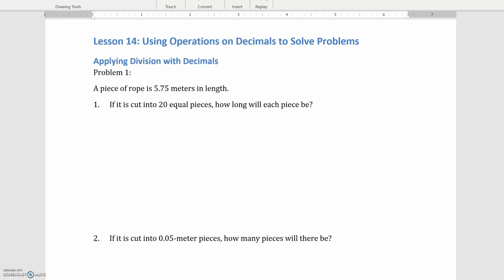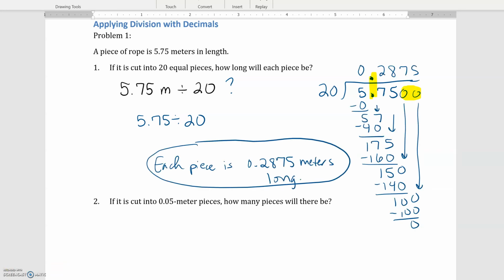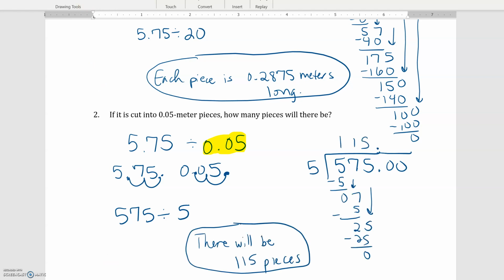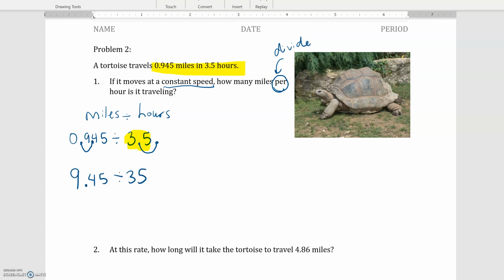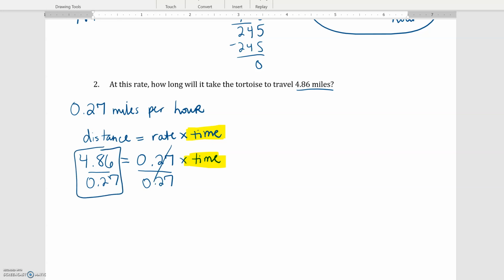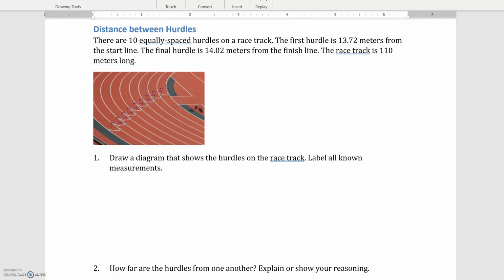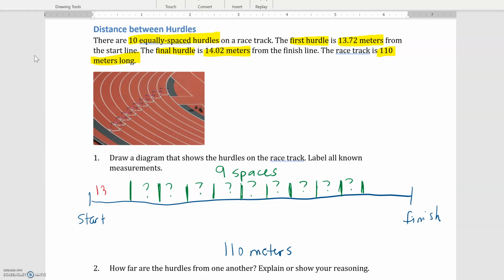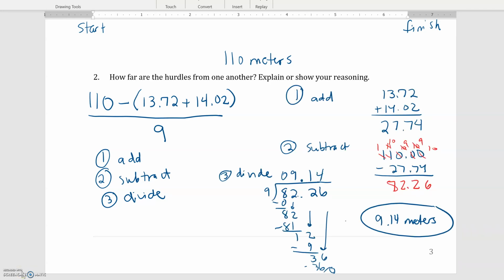6th Math Unit 5 L14 - Decimal Word Problems